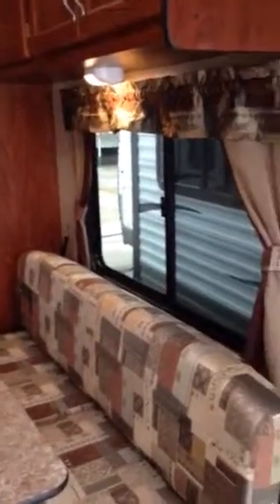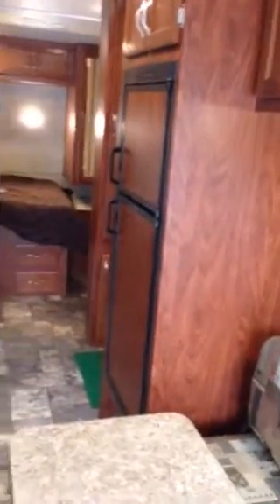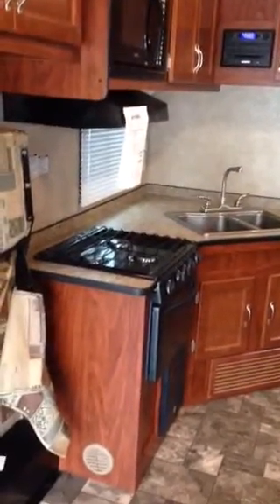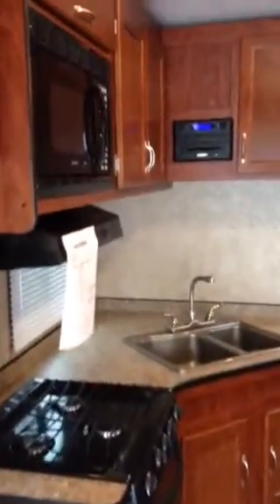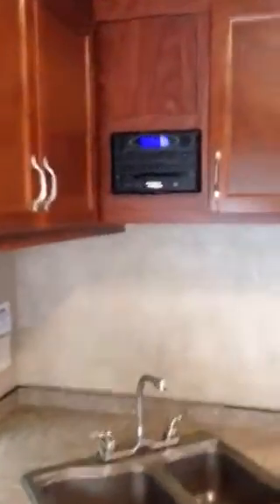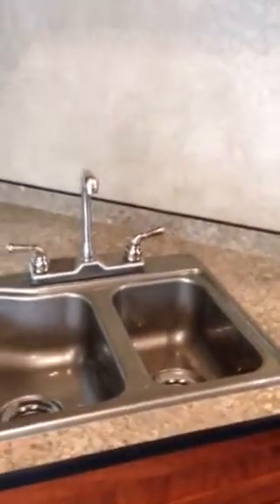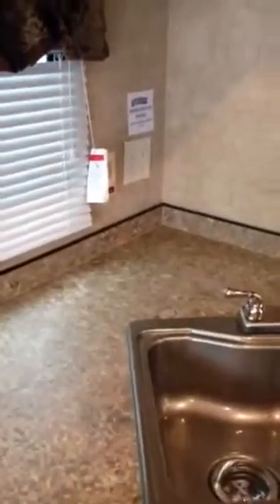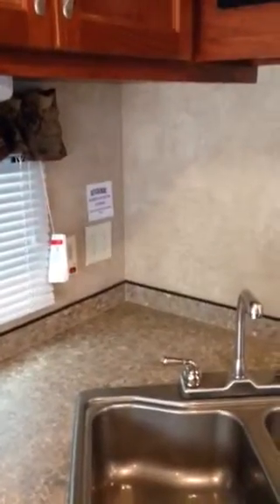WC Riverside 24fb toy hauler Interior